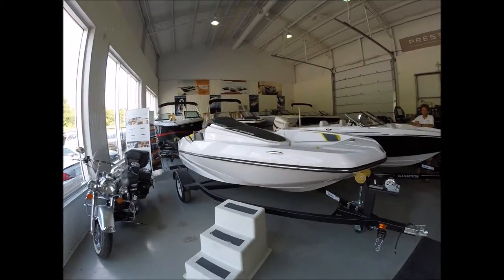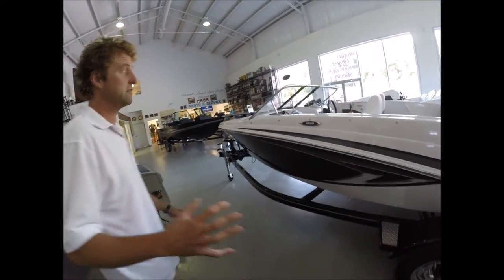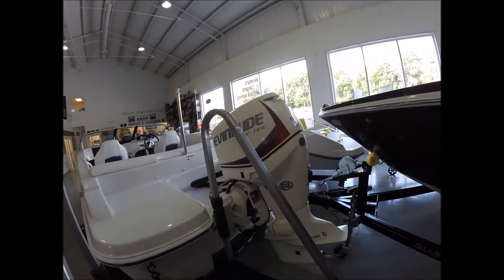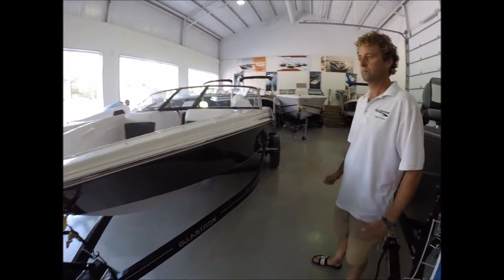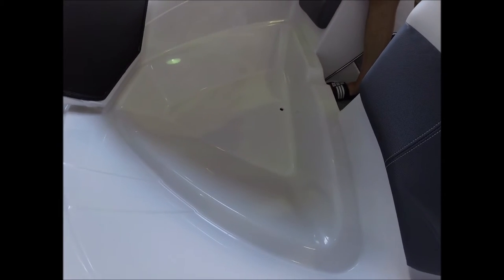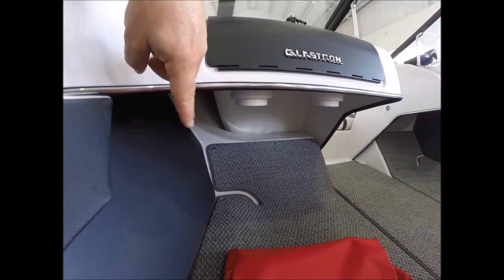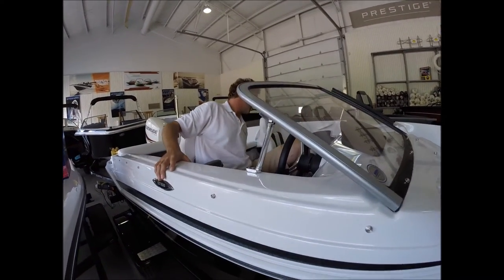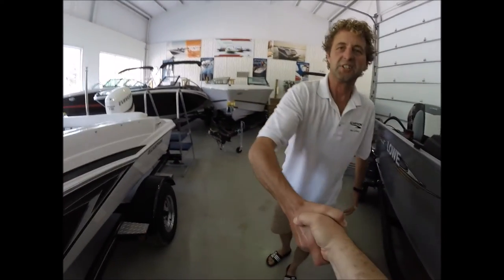Gt 160 Video Tour At The Boat Warehouse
The Boat Warehouse Salesman Dave Jackson takes Rob Fenwick of ICM Services for a tour of the 2016 Glastron GT160 inside The Boat Warehouse showroom in Kingston, Ontario